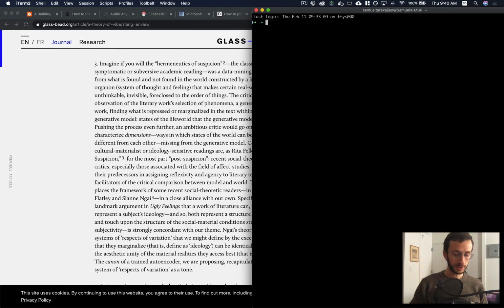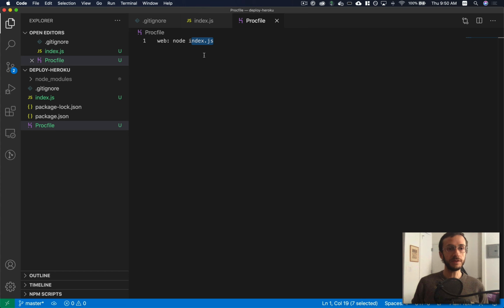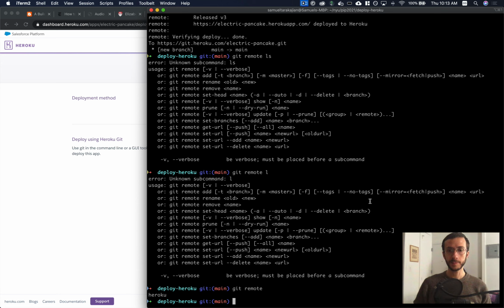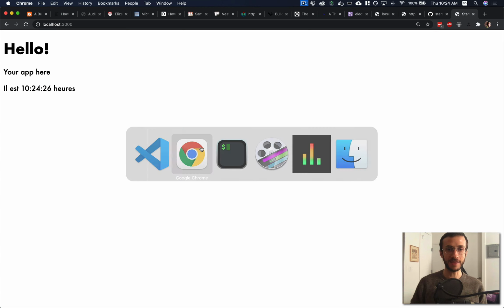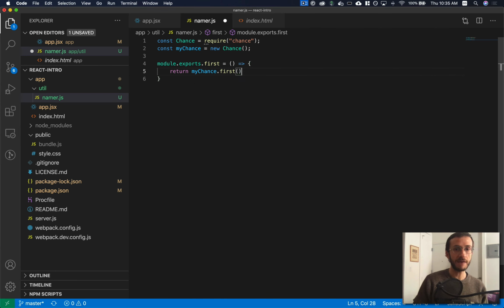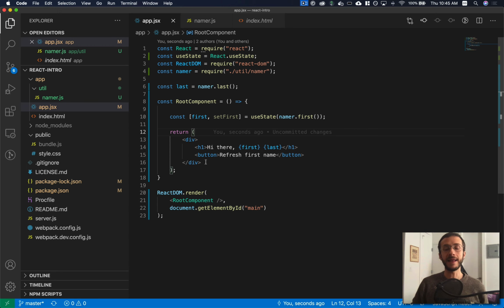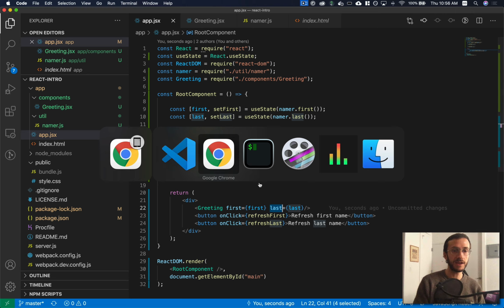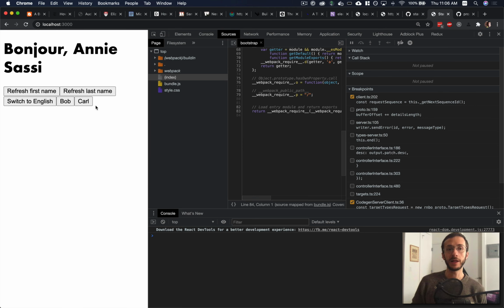Networked Art, Class 2